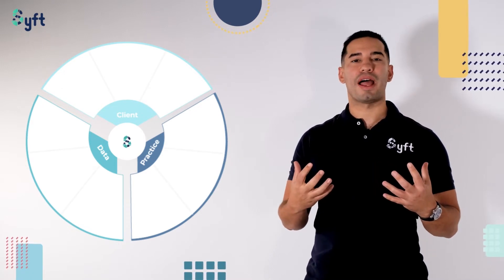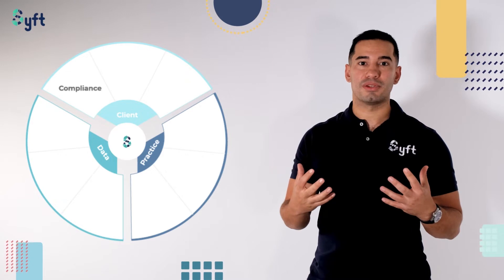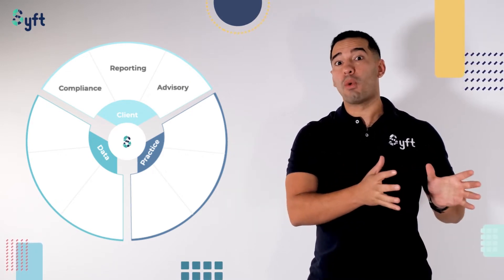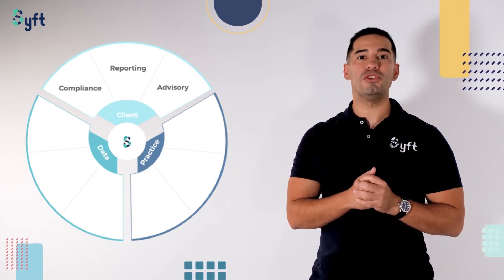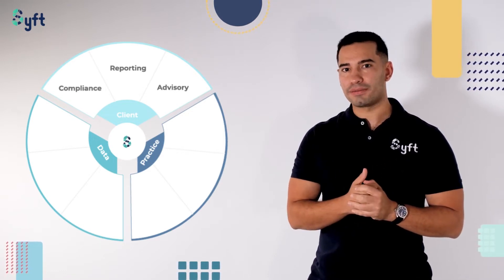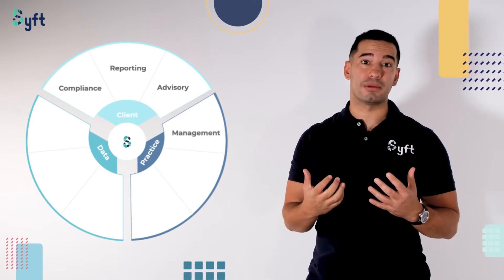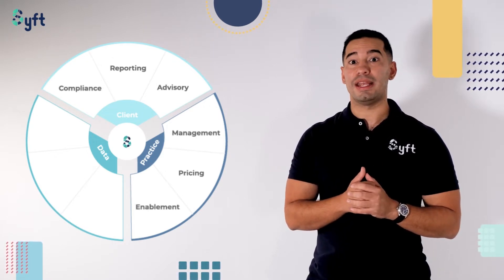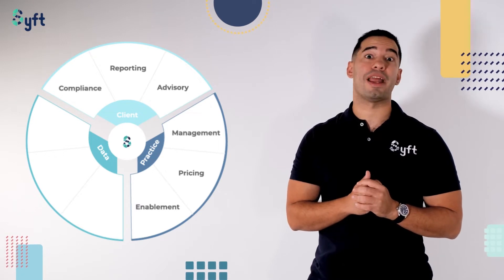Syft Analytics: One Tool to Review, Analyze, and Predict Financial Data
In this video, Syft's Co-founder and CEO, Vangelis Kyriazis, walks you through what Syft is and how it can help you in terms of your client, practice, and data.

From compliance to reporting, forecasting, and advisory for your clients to practice management, client oversight, and pricing optimization for your client billing, Syft is the app for you!

On the data side of your business, Syft gives you insight into the quality of your data at a client level, whether there are various data anomalies we could uncover for you, and assurance that your data is secure with our SOC 2 certification.

Watch this video for more details about how Syft can help you and your clients.

Chapters:
0:00 - High level explanation of Syft
01:33 - Feature specific overview